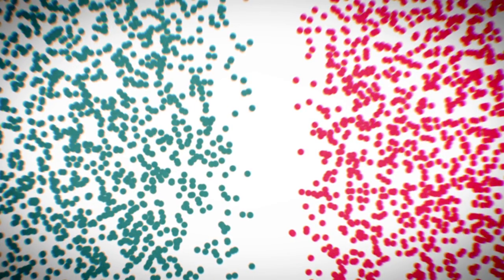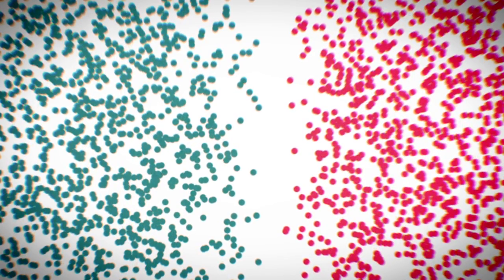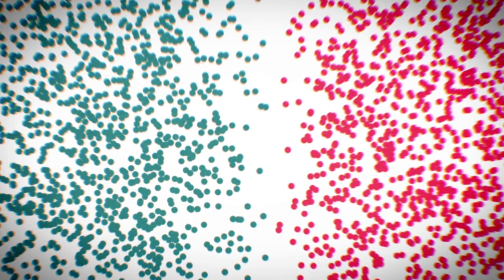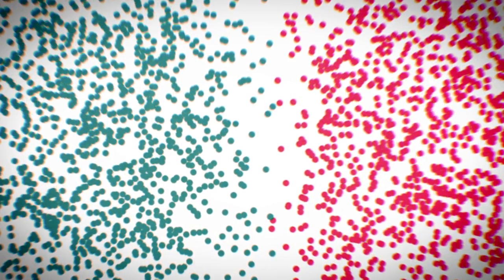UCSF and stem cells: A revolution in human biology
UCSF scientists were pioneers in human embryonic stem cell research more than a decade ago. Today, despite years of political and funding challenges, the UCSF program is flourishing. Scientists are exploring the earliest days of human development, and what sometimes goes wrong. They are studying and seeking treatments for breast cancer and prostate cancer and brain tumors. They are seeking treatments for heart disease and diabetes and such neurological conditions as Parkinson's disease. All of this is driven by curiosity and ingenuity and a passion to find cures.